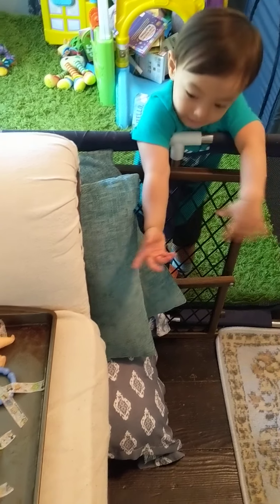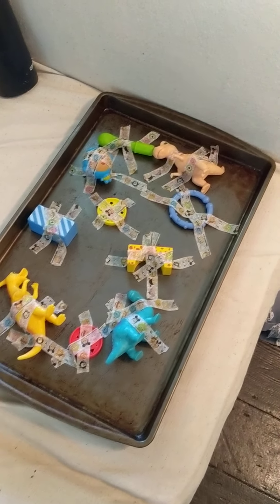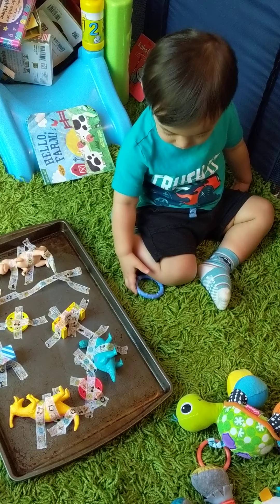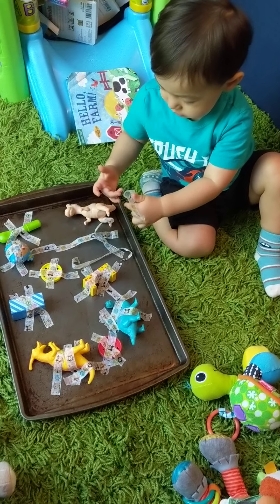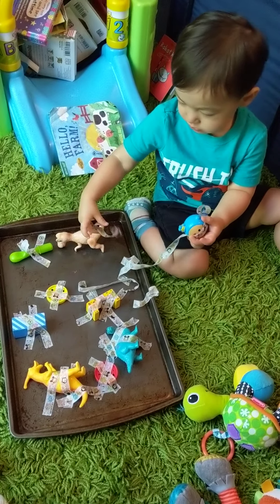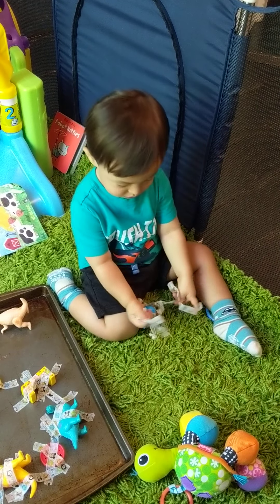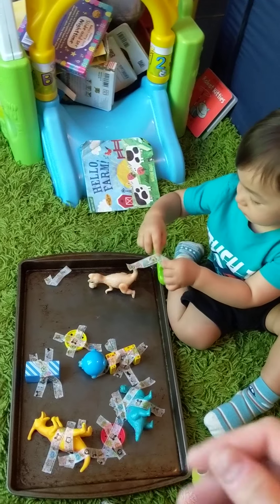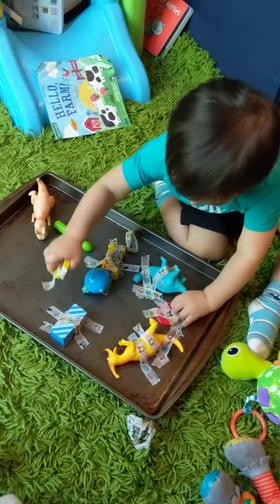Toy Rescue Sensory Game | Creative Home Learning Activities for Kids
This is a fun sensory game for kids that can be played at home and makes creative use of toys and other common household items. A great way to promote fine-motor skills. The tape and different textures of the toys help promote sensory awareness.

We hope this video helps you spend some quality time with your little ones and provides some educational entertainment.